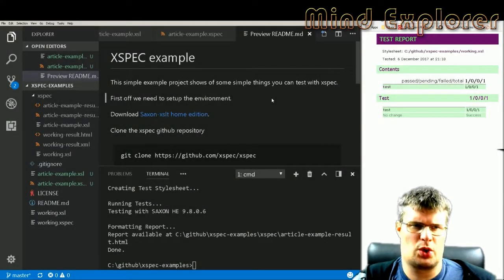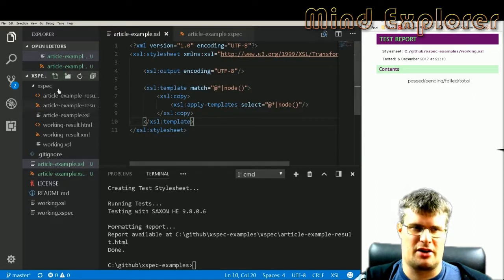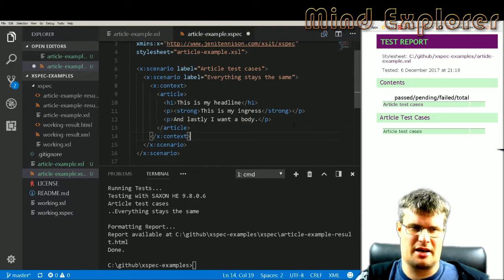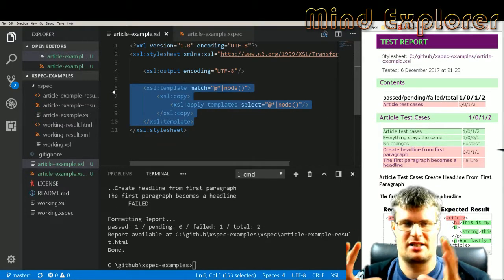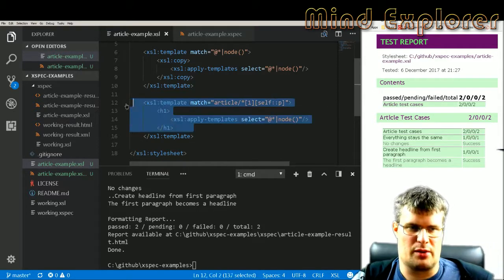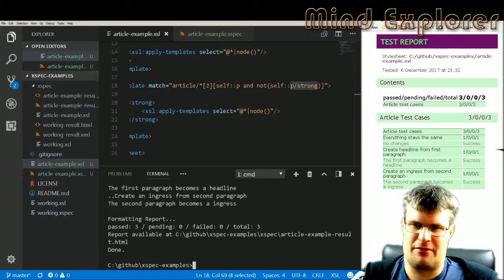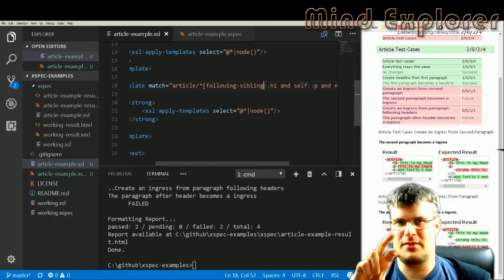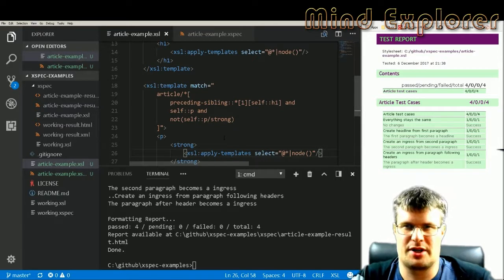Article XSLT example in XSpec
We look at using XML transforms and testing the result using XSpec.

Coursera - Front End Developer courses to kickstart your career.

Coursera - User Interface / User Experience (UI / UX) Designer courses to kickstart your career.